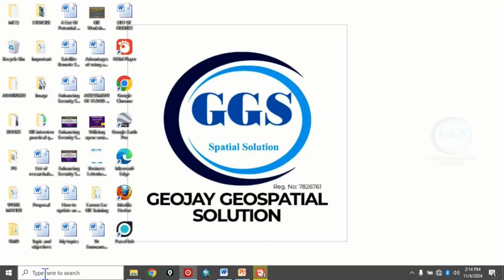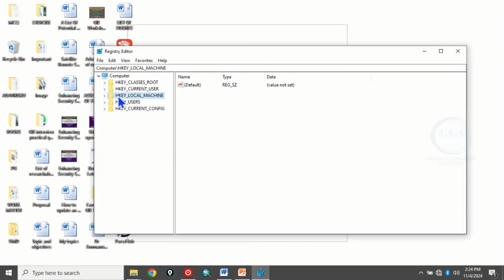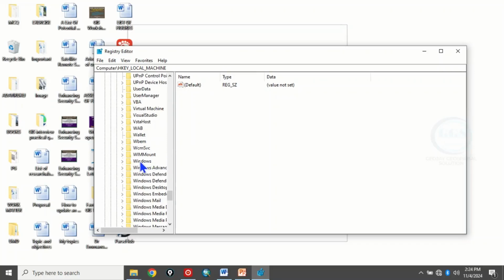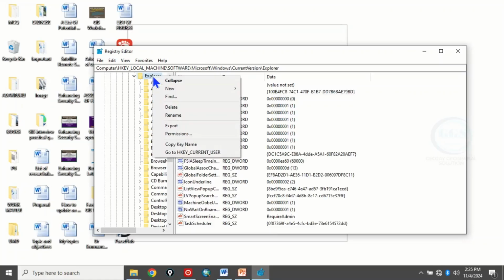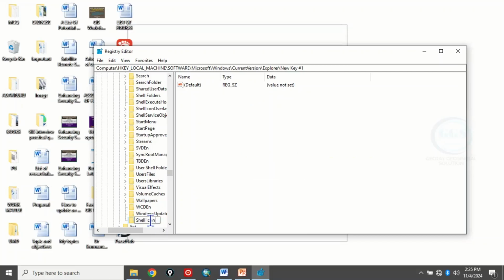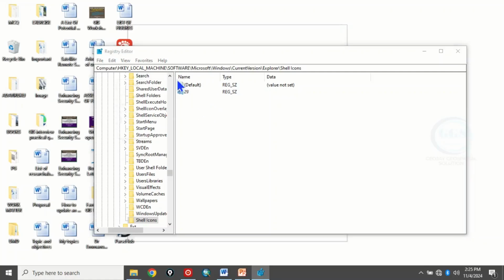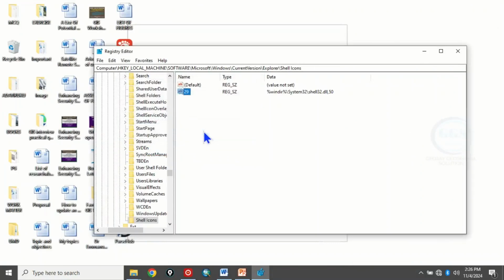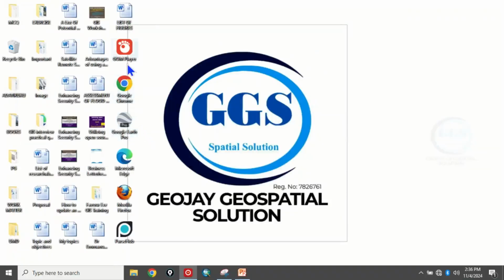How to Remove Shortcut Arrows From Desktop Icons in Windows 10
Shortcut arrows on desktop icons indicate that the icon is a shortcut to a file, folder, or application rather than the actual item. These arrows help users distinguish between original files and their shortcuts, streamlining desktop organization. Customization options exist to remove or alter these arrows for a cleaner appearance. This video shows you how to remove shortcut arrows from desktop icons in Windows 10.

Data value: %windir%\System32\shell32.dll,50